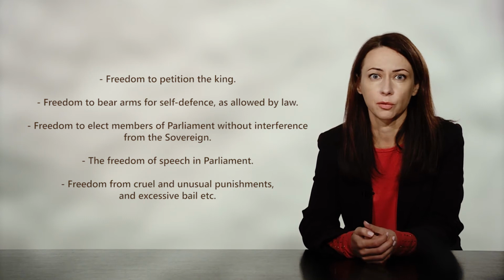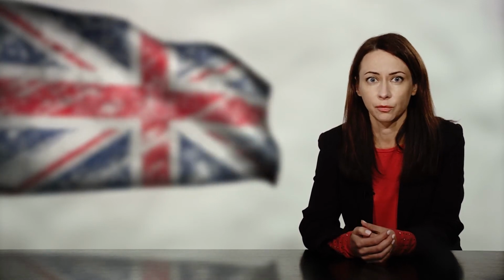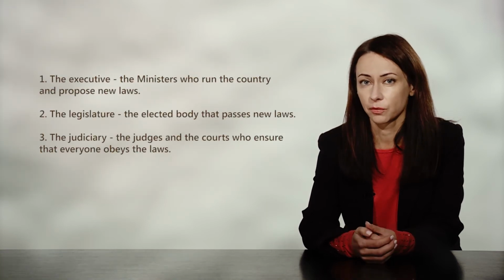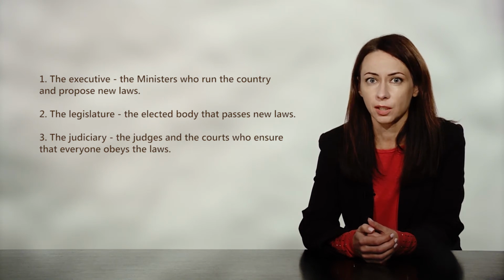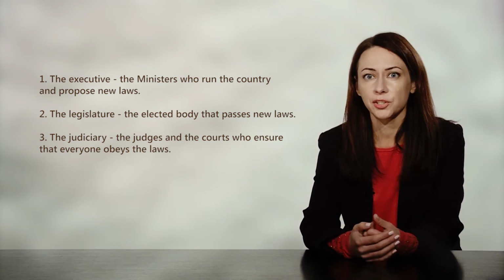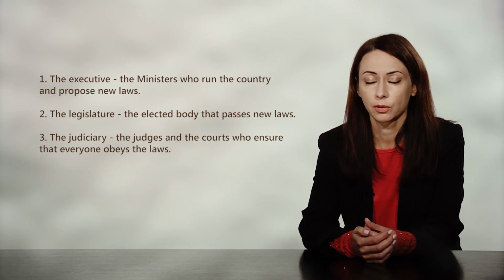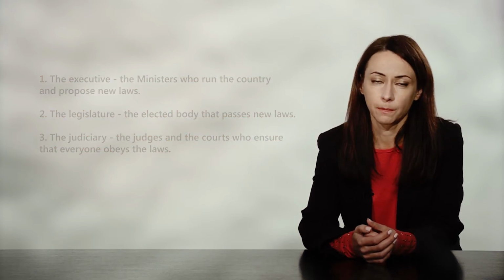Linguistic and Cultural Studies: Part 7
The UK Political System